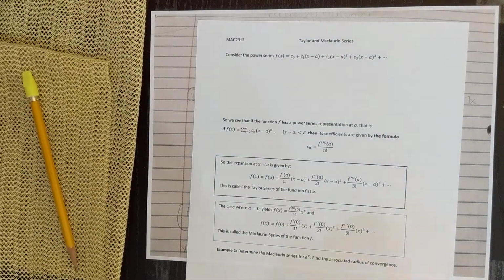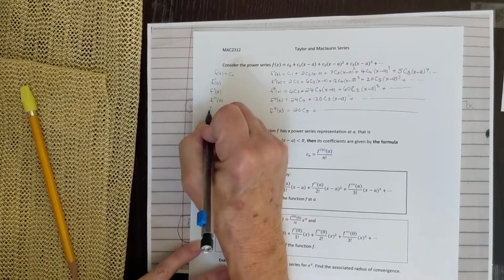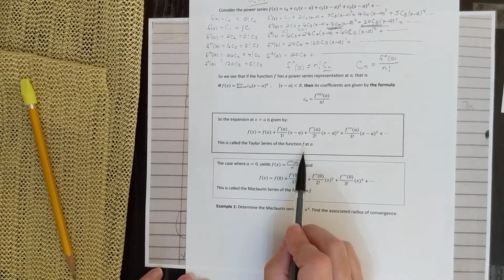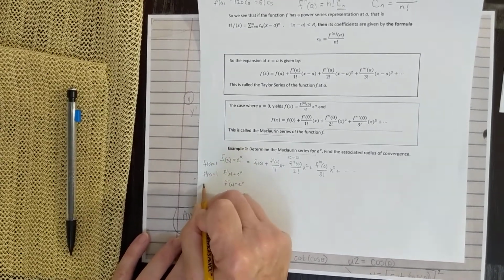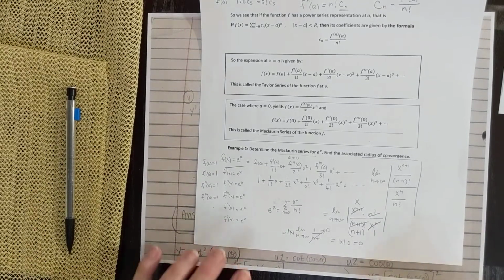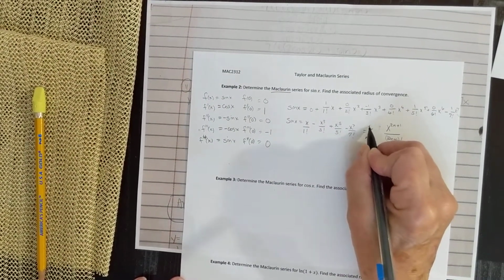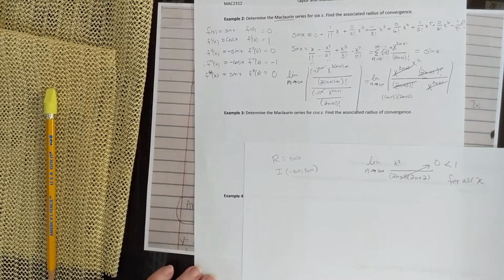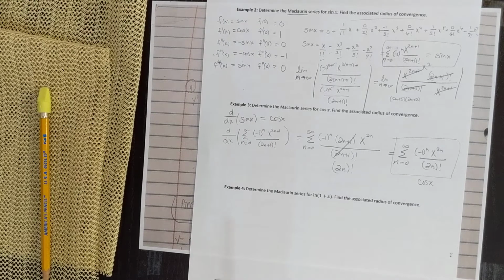Taylor and Maclaurin Series I